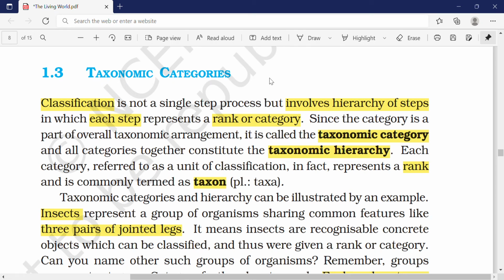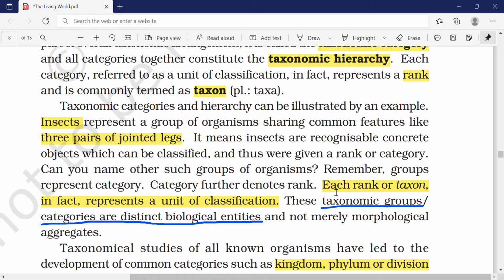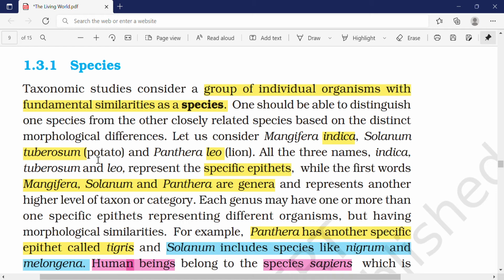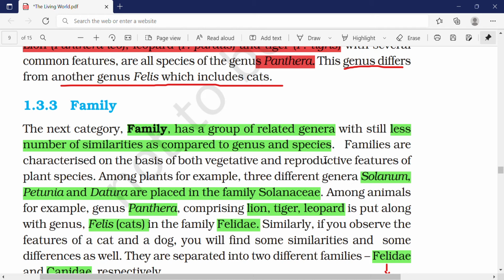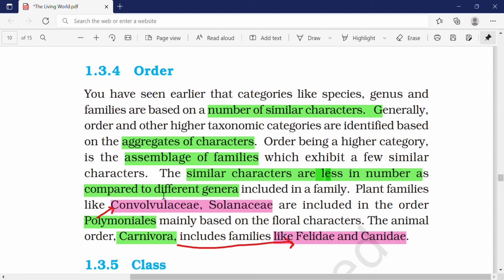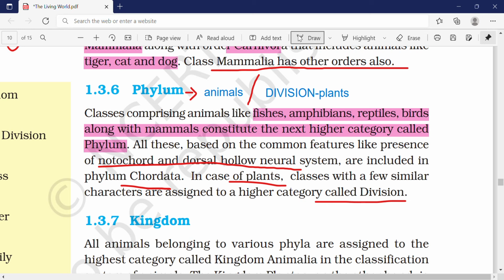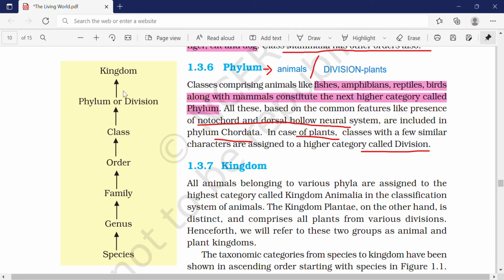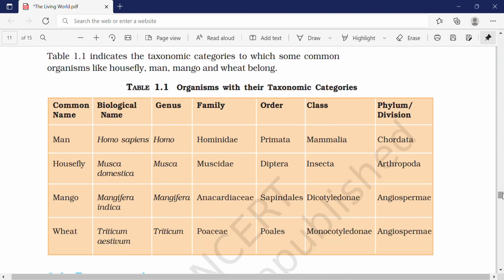1.3 TAXONOMIC CATEGORIES -The Living World (NCERT covered)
I request you to study through the video without skipping and directly do mcqs from the respective subtopic and then read the text book for the questions which you where not able to answer.
This way you will retain subjects really well.